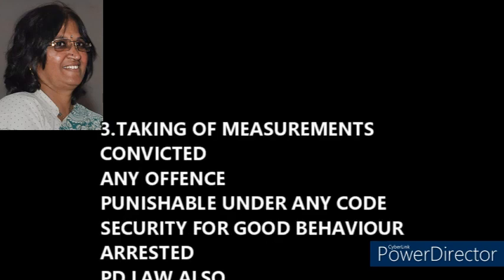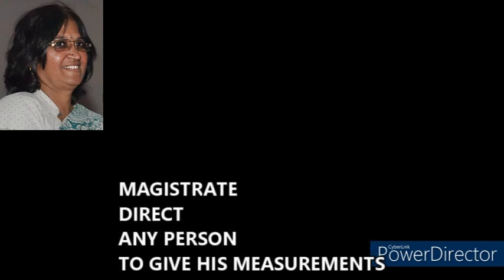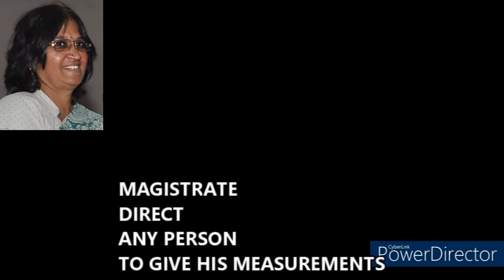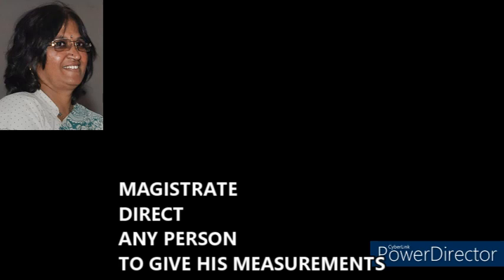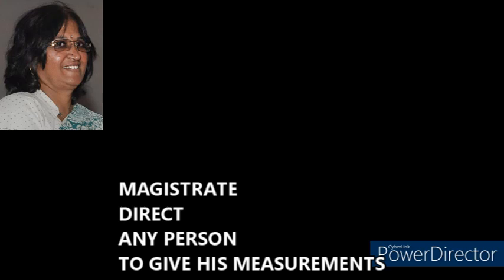CRIMINAL PROCEDURE MEASUREMENT IDENTIFICATION ACT 2022